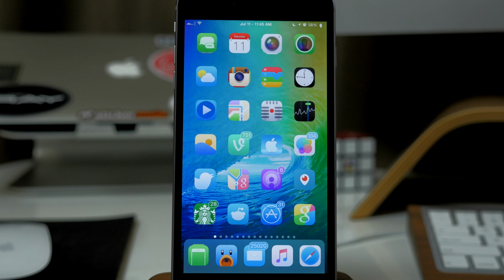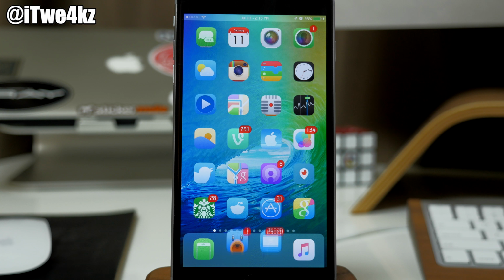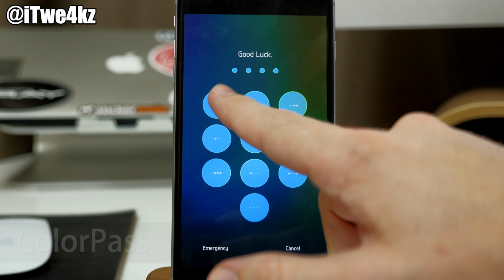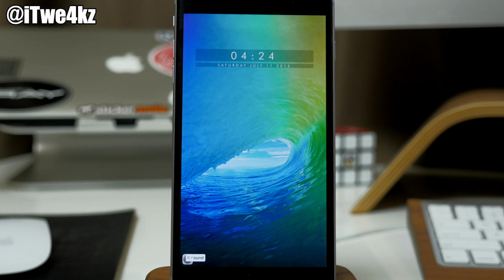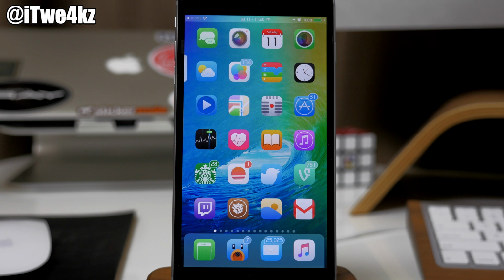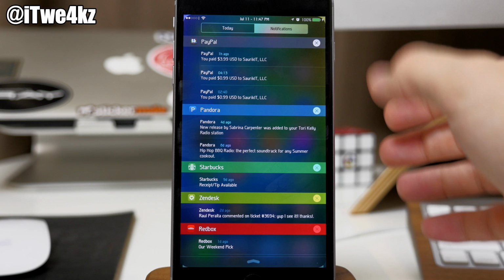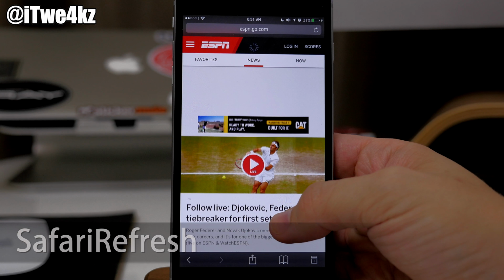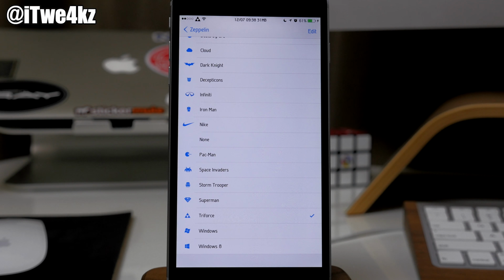NEW! The BEST 120 Cydia Tweaks iOS 8.4 & 8.3 - TaiG Jailbreak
Top 120 BEST Jailbreak Cydia Tweaks for iOS 8.4 and iOS 8.3

Twe4kz & Themes for iOS 8

How to Jailbreak your Device

BE SOCIAL WITH ME!

Twe4kz
**IF YOU DON'T WATCH THE VIDEO AND JUST LOOK AT THIS LIST PLEASE CONSIDER HITTING THE LIKE BUTTON AT LEAST :) THX YOU ROCK!**

Activator – rpetri.ch/repo/
Alkaline
AlternateControls
Apex 2
AquaBoard
Auxo Legacy Edition
BannerBuddy
Barrel
Bars
BetterFourByFourFolders – repo.rpdev.info
Binary keypad - repo.tsunderedev.moe
BlurryBadges
BounceNotify8
BytaFont 2
CC Deseperator
CCBackground
CCControls.
CallBar
CameraTweak 3
Cask
Cclean
CheeseCake
CircleIcons
Cistem aperio
Classicfolders
Clearfolders
Clearlocknotifications
CloseAll
ColorBanners
ColorFlow
ColorPass - Free
Colorbadges
Cornered
Corners
Cylinder
Dock&Roll
DockColor
DockShift
DoubleTapToSleep - Free
Eclipse 2
Emoji83+
Favoritetweaks
Flurry
Foldercloser
Font - Galette
FrontFlash
Fuse
GridSwitcher
GroovyLock
GuestMode
HUDDismiss
HUDTransparent8
HapticMusic
Hapticpro
HideMe8 Lite
Hidefavoritestab
Hotdog
ICleaner
IFile
Iconoclasm
IfFound2
Kingdom Hearts Lock Glyph - repo.tsunderedev.moe
LastApp
LockGlyph
LongCCB
MTerminal
MiniPlayer
Minimal Camera 2 - Free
Mirmir
MultiIconMover+
MusicRotate - Free
NoGrabber
NoSlowAnimations
NotNine
OneHandWizard
OneTapClear
OopsLock
PM, really?
PandoraSkips
Phantom for Snapchat
Pheromone - Free
Polus
Power Tap
PowerPlus
PrismBoard
Record ‘N’ Torch
RecordPause
Repower
RoundDock
RoundedSwitcherCards
SafariRefresh
SaveGram
SendDelay
ShowCase
SleepFX
Slide2Kill8 Lite
SmartTap
SmoothCursor
SmoothPop
Spectral
Speed Intensifier
Spin
Springtomize 3
StatusModifier
SwitchSpring
TapToSnap
Theme - Amury
TimePasscode
Transition.
Winterboard (Theme used in video: Ace N iOS 8)
Zeppelin